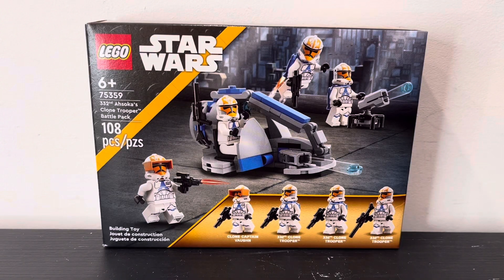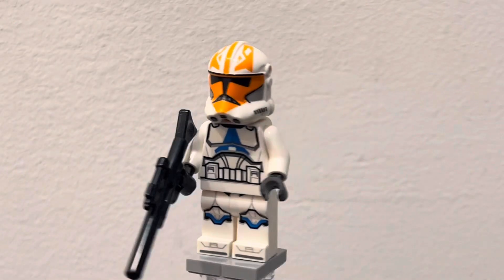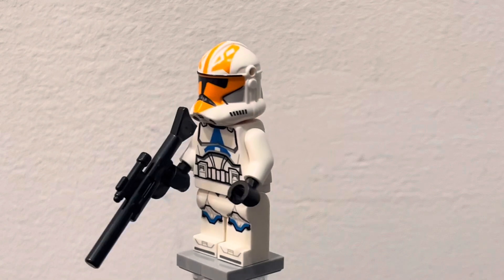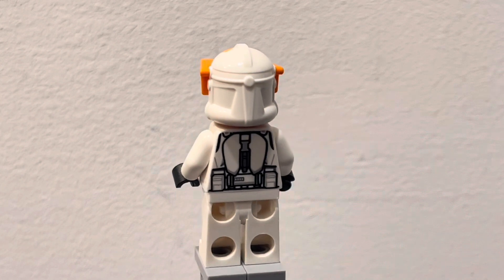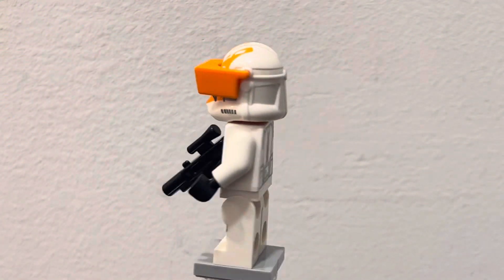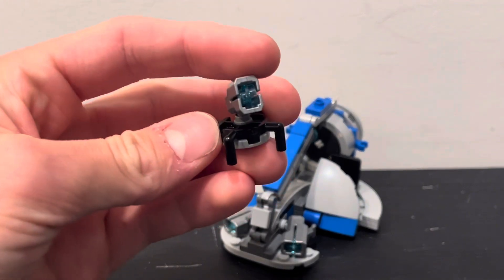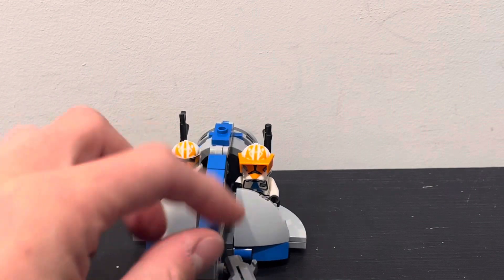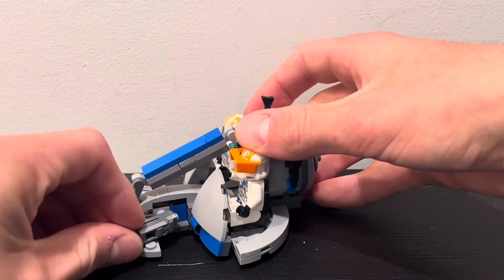Lego Star Wars 332nd Ahsoka’s Clone Trooper Battle Pack | Set: 75359